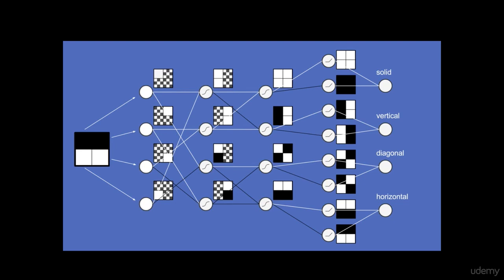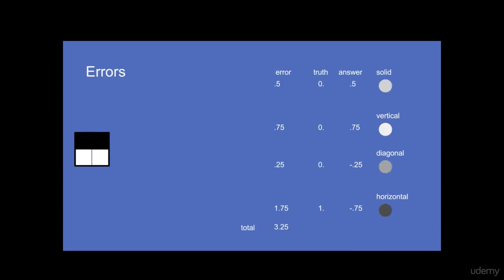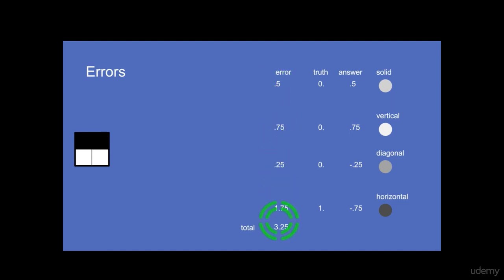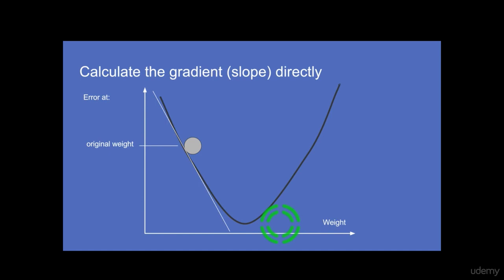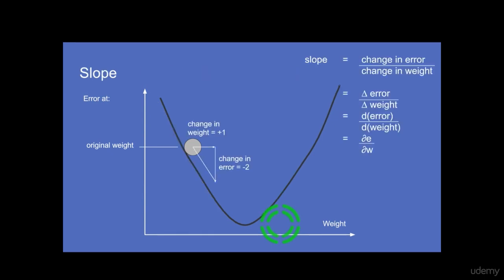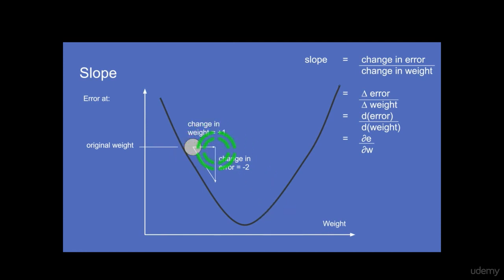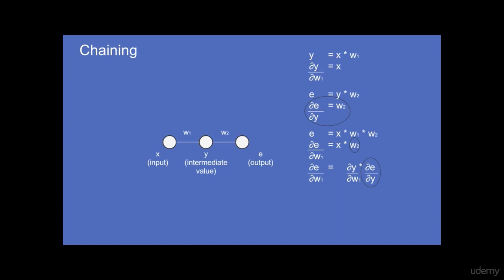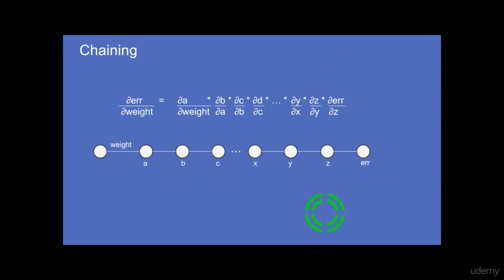Neural Networks for Swift Developers 3 of 9